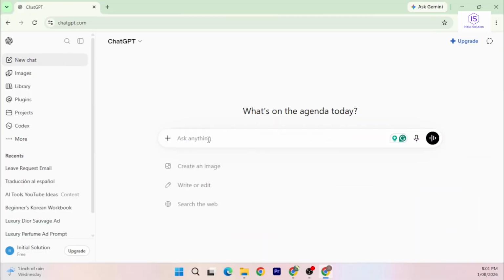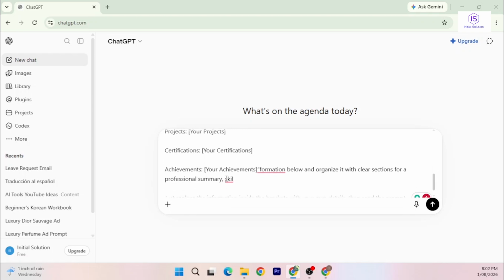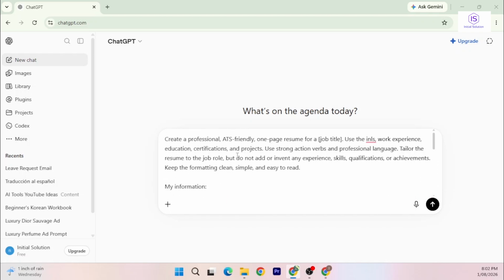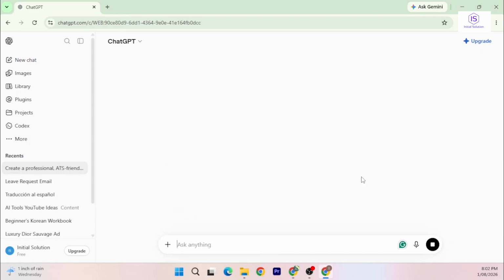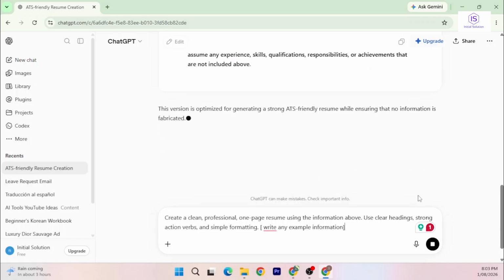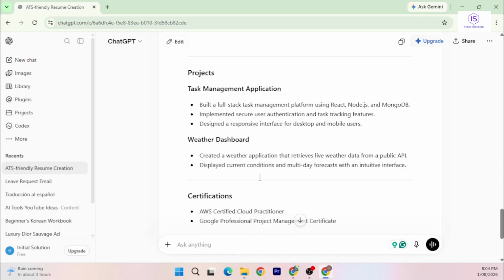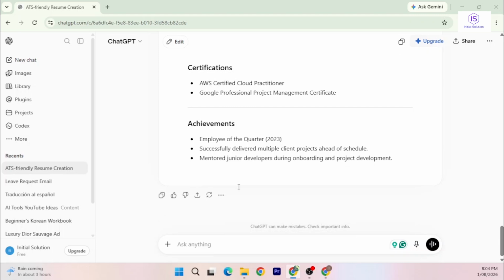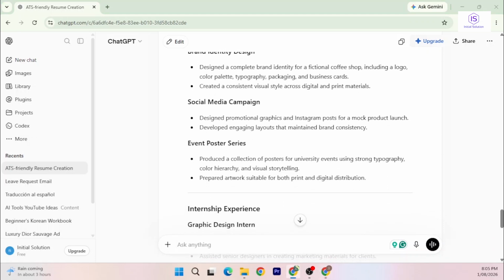How to Create a Resume Using Chatgpt [ step-by-step guide ]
Learn how to create a professional resume using ChatGPT in 2026 with this easy step-by-step guide. Whether you're applying for your first job, changing careers, looking for an internship, or updating an old resume, ChatGPT can help you write clear, professional, and well-organized resume content quickly and easily.

📄 How to Create a Resume Using ChatGPT (2026):

💻 On Desktop:
Step 1: Open ChatGPT in your web browser.
Step 2: Sign in to your ChatGPT account.
Step 3: Start a new chat.
Step 5: Tell ChatGPT the job position you want to apply for.
Step 6: Ask ChatGPT to create a professional resume based on your information.
Step 7: Review the generated resume carefully.
Step 8: Edit or update any incorrect or missing information.
Step 9: Ask ChatGPT to improve the wording or tailor the resume to a specific job.
Step 10: Copy the final resume into Google Docs, Microsoft Word, or another resume template.
Step 11: Save or download your resume as a PDF or Word file.

💡 Example Prompt:
“Create a professional resume for a junior graphic designer. I have two years of experience, skills in Adobe Photoshop and Illustrator, and a bachelor’s degree in graphic design. Use a clean and professional format.”

📱 On Mobile (Android/iPhone):
Step 1: Open the ChatGPT app.
Step 2: Sign in to your account.
Step 4: Enter your education, experience, skills, and career details.
Step 5: Tell ChatGPT the job role you are applying for.
Step 6: Ask ChatGPT to create a professional resume.
Step 7: Review and edit the generated content.
Step 8: Copy the resume into a document or resume app.
Step 9: Save the final resume as a PDF or Word file.